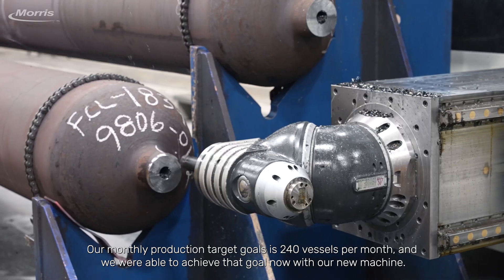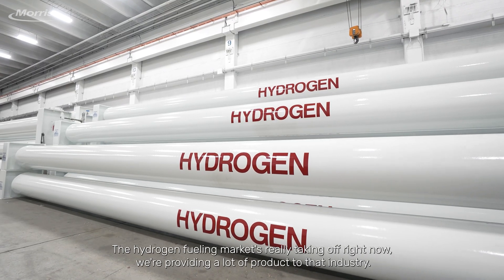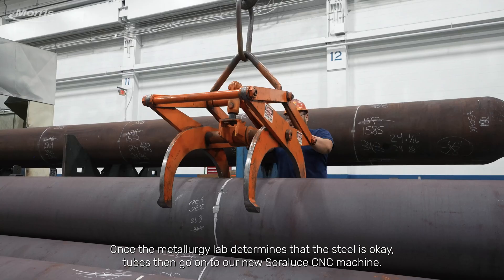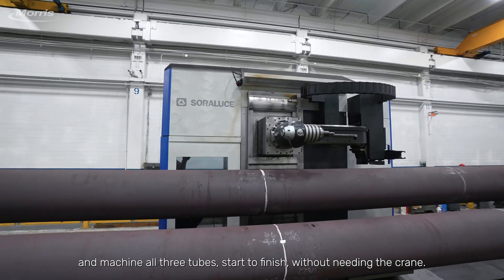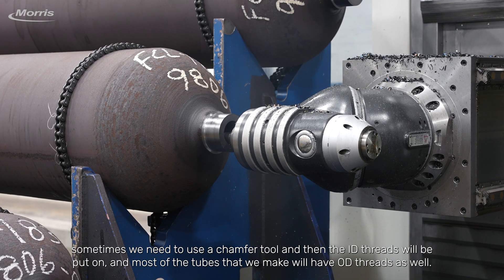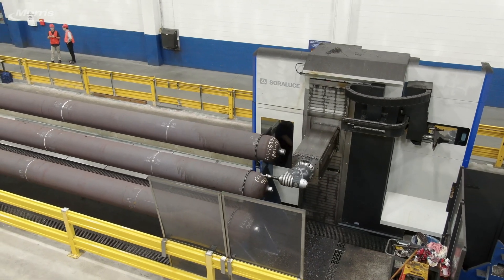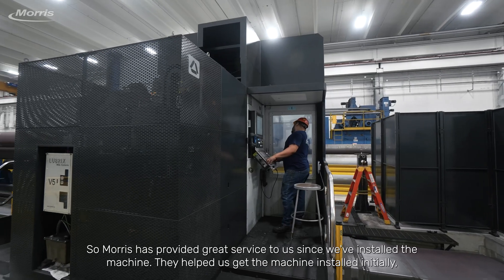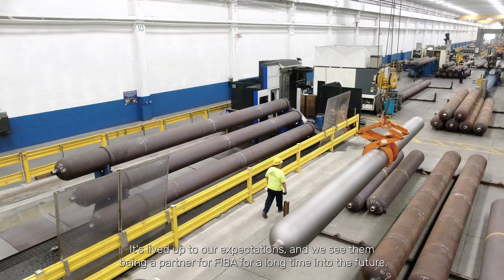Customer Testimonial: FIBA Technologies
When your parts are up to 42-feet-long, it's essential that you have a CNC multitasking machine that can precision machine each feature in a single set-up, which until recently was not possible at FIBA Technologies.

FIBA Technologies, a third-generation, family-owned company that produces custom tubes for gas containment and transportation applications, discovered this when starting to update its machining capabilities.

For years, FIBA's machine shop utilized two three-axis horizontal machining centers to manufacture necks and threads for its gas containment vessels. However, these machines could only process features on one side, requiring the use of an overhead crane to load, machine, unload, flip, and reload each vessel to complete the process.

Facing rising demand from customers in the space exploration, alternative fuels, and electronics industries, the shop opted to upgrade to a more efficient CNC multitasking machine. This new machine, the Soraluce FLP-14000 from Morris and @selectmachiningtech, performs all their milling and turning operations on both ends in a single setup.

The Soraluce FLP-14000 features a traveling column that can travel 14,000 mm on the X-axis, which is enough to move from one end of the long vessels to the other. With 2,200 mm in the Y-axis and 1,500 mm on the Z-axis, FIBA is able to machine both ends on up to 3 vessels in a single set-up, eliminating the need for their overhead crane to lift and flip the tubes.

The Soraluce FLP 14000 CNC features an H205 automatic indexing universal spindle head that can index on vertical and diagonal axes in 2.5-degree increments. This versatility allows the machine to conduct vertical and horizontal CNC milling and turning, as well as drilling and milling at any angle, enhancing its operational flexibility.

If you're in need of large capacity multitasking CNC machining solutions, visit our